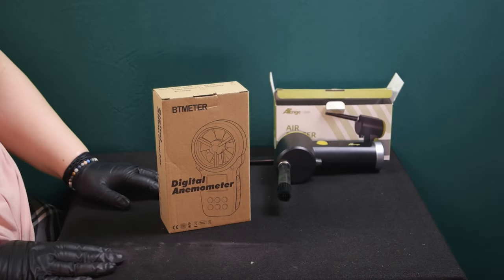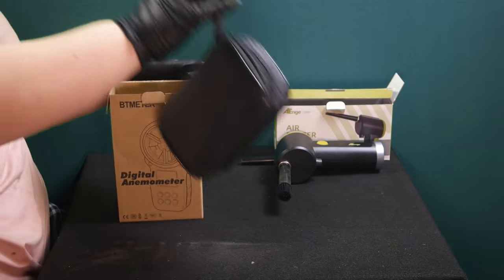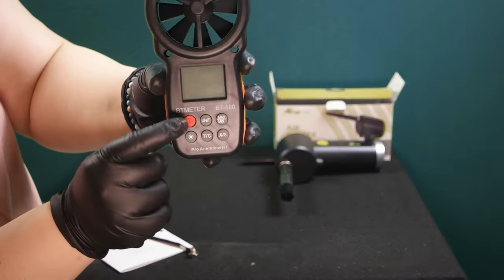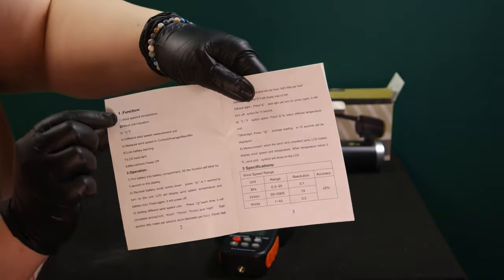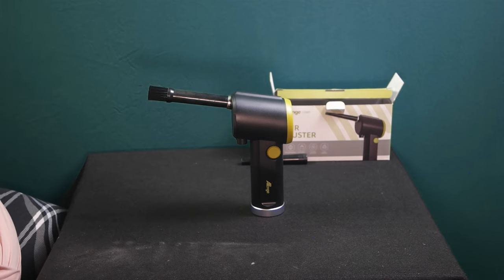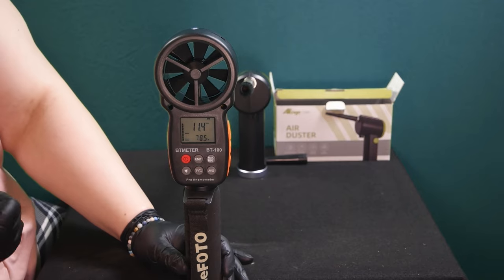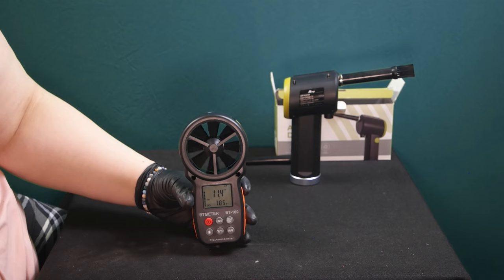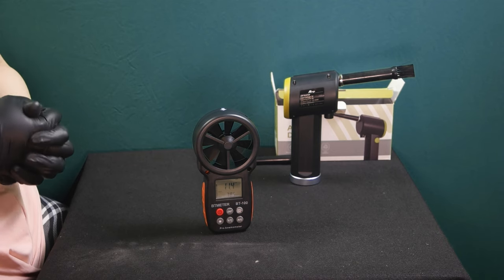Discover the Power of Wind: Unboxing and Testing a Digital Anemometer!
Today, we’re discovering the power of wind! I’m unboxing and demonstrating the BTMeter Digital Anemometer! Let’s see how it works!

Amazon (PAID LINKS) Below:
BTMeter Digital Anemometer:

Camera: Samsung NX500
Lights: Torjim Softbox Photography Lighting
Viltrox RGB Photography Lighting
Backdrop: GFCC 8FTX10FT White Backdrop
EMART Backdrop Support System
Tripod: Vanguard Alta Pro 263AP
Laptop: Lenovo Lenovo B590 Intel Core i3-2348M
Desktop: [Open Box Purchased from Micro Center]
Asus ROG Strix GA15DK-MH501 Desktop Barebones PCAMD Ryzen 5 5600X 3.7GHz Processor; ASUS Prime B550M-K Motherboard; ASUS GA15 Computer Case - Black; ASUS GA15 Heatsink
   👉 ASUS Prime B550M-K Motherboard
   👉 G-Skill Flare X 64GB DDR4-3200
   👉 ASUS GA15 Computer Case - Black
   👉 AMD Wraith Prism Heatsink
   👉 750 Watt 80 Plus Gold Power Supply
   👉 1TB M.2 SSD WD Blue
   👉 1TB Sata SSD Toshiba
   👉 4TB Samsung 870 QVO

The NX500 camera uses H.265 codec when recording video.

Software:
Paint.net
Davinci Resolve [Still Learning]

Graphics copyright
Some graphics used in this video were created by me.

I give my opinion on this product. It is just my opinion, I'm not an expert in the field and other people's opinions may differ (I can't help it if they are wrong).  :-)p)

To keep my reviews independent and free of conflicts of interest, my personal policies for reviews are:
    1. This video receives no payment or other compensation for advertising.

    2. This video receives no payment or other compensation for reviews of products or services.

    3. If I did not pay full retail price for a product being reviewed, I will explicitly state that in the review.

    5. Acceptance of a free sample does not guarantee a favorable review. My rule of thumb is, I'm not going to embarrass a supplier / product manufacturer or the retailer, but I will call out any scams or if it may seem as though it is.

    6. When I review a product, Whether I like it or not it does not factor into my review, it is whether or not the product is useful, worth the cost, or if it's of quality.